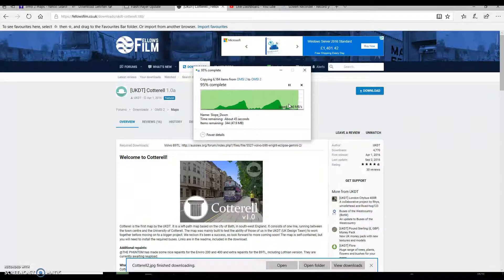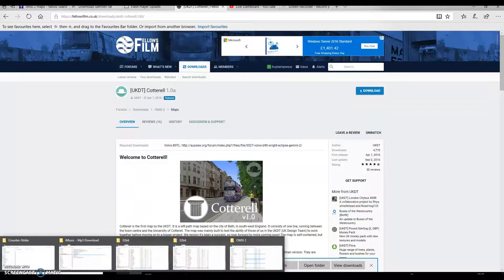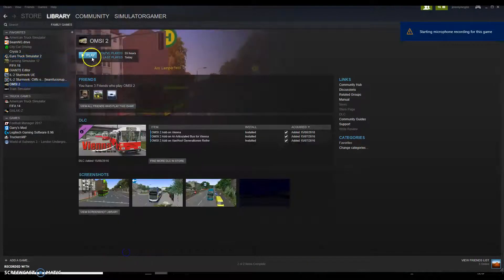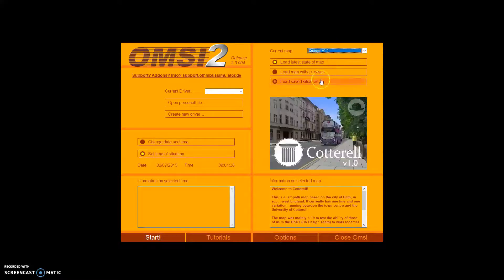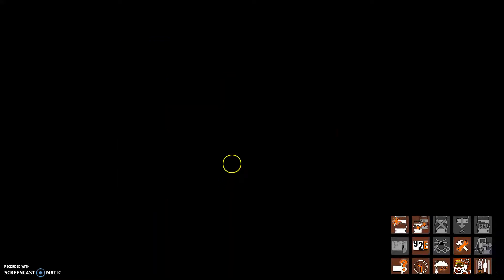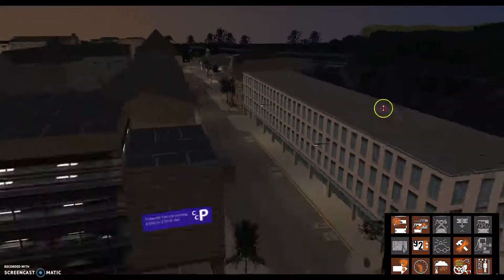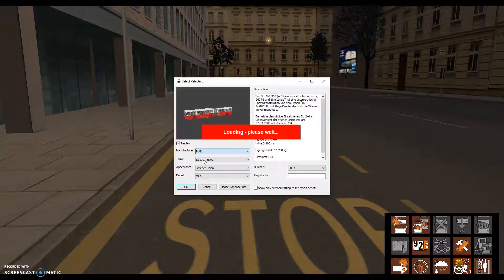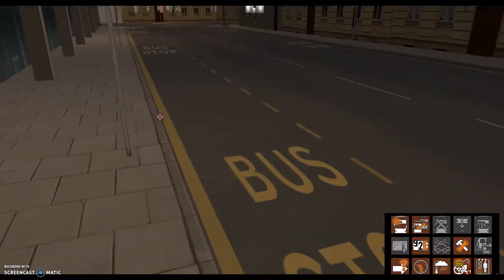how to download a map for omsi 2